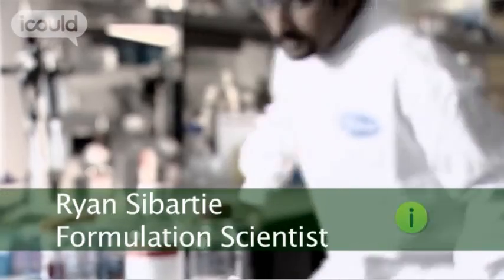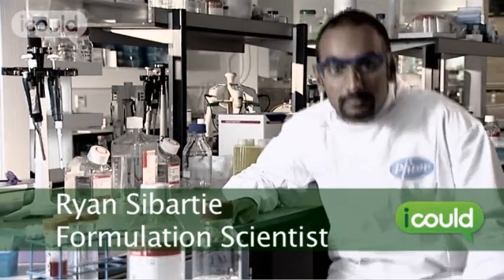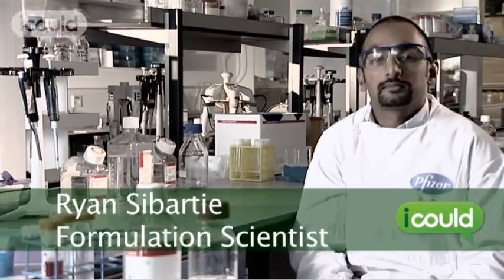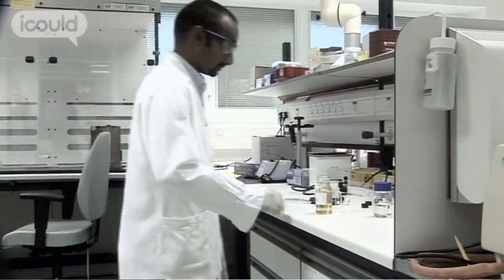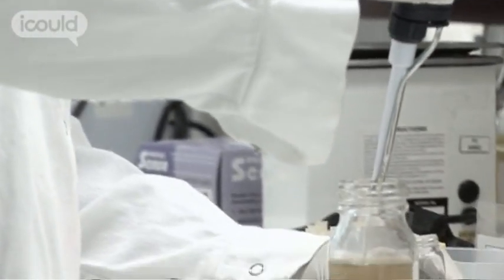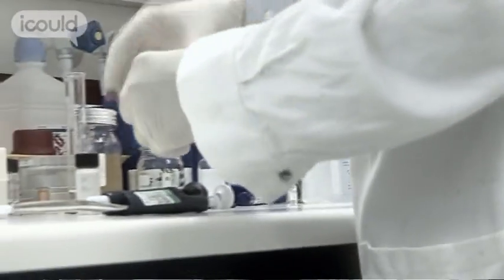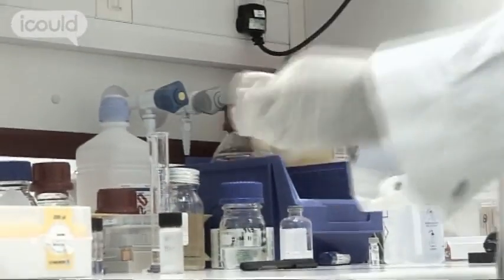Career Advice on becoming a Formulation Scientist by Ryan S (Full Version)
for more careers info.

Ryan S is a Formulation Scientist for Pfizer. He loved science at school. His job, which involves creating formulations of new drugs that will be used in clinical trials, is as good as he imagined it would be when he was younger. "I really enjoy putting on a white coat and pretending to be Albert Einstein."Highlights